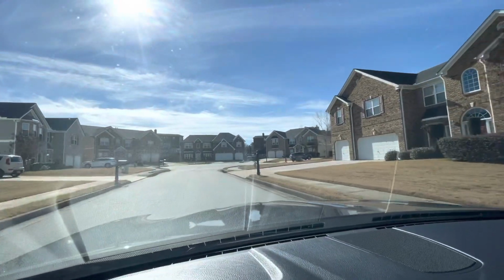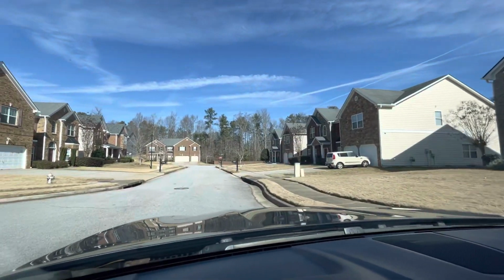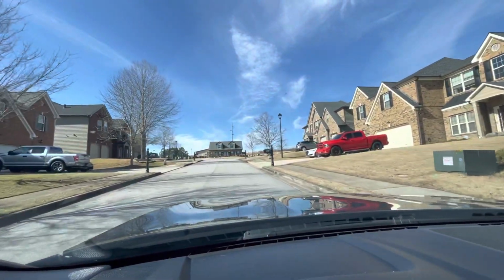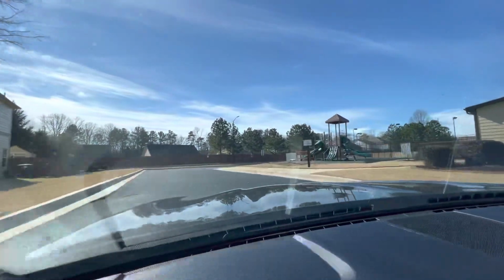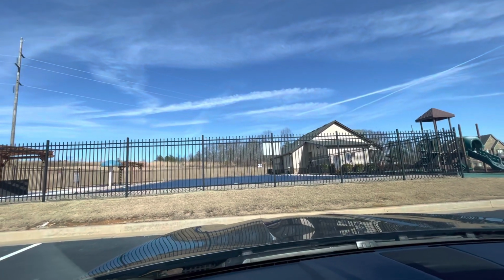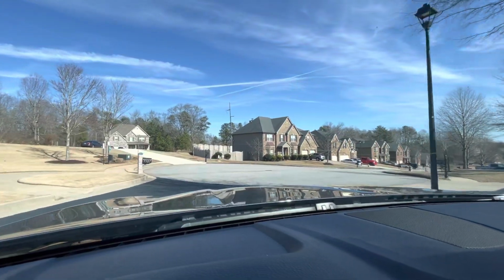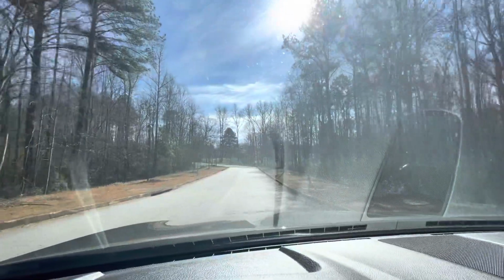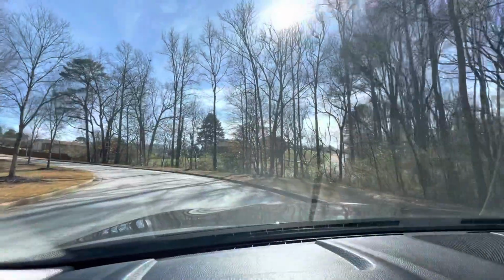Part 2 - Drive-Through Tour. New Homes Coming Feb. 2022 - Lithia Springs $300k’s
Hi Family,

Today’s Drive-Through Tour is in Lithia Springs.  We have been made aware the release of new 4 and 5 bedroom floorplans will start to get released in February 2022.  Initial pricing is expected to be $340k’s-$380k’s.  Historically with this builder, basements add between $40k-$50k.
Fantastic location puts you less than 2 minutes to the expressway to get into Atlanta (straight shot) in about 25 minutes.  Airport about 30-35 minutes.
Amenities include Tennis, Pool, and Playground.
Process:
If you are not already working with an agent and would like us to represent you for Free.

2) Mention you would like us to represent you for the Lithia Springs New Homes.  Include your full name, phone # and email.
3) We will send over a buyer brokerage agreement to represent you, introduce you to the preferred lender, and get you in the list for lot release days

The GreatHomesATL Free Representation Process

Streamlined, Easy, & Efficient

Preapproval
- [ ] Send us yours or have our lender with 38 years experience handle all your financing from Day 1

Zoom Consultation
- [ ] Meet Mark (Hey Guys) & Curt (Cocktails With Curt) or Hope (The First Lady)
Discuss your criteria and get to know each other

Search & View
- [ ] Let the fun begin.  On the hunt for your new or resale home

Under Contract
- [ ] It’s a team effort.  Lender, agents, inspectors, all at your fingertips to get you to the closing table

Closing Day
-  The 🔑’s are yours! A day of celebration. Pictures, Video, Shout-outs, & The Famous @greathomesatl whatsinthegreathomesatl 🎁 BAG

And Finally…

WE ARE FAMILY
- [ ] NEVER treated like a transaction. Get togethers, vendor/contractor lists, meet ups at the @greathomesatl_airbnb…and the occasional check-in’s…How You Doing?  😊😊😊.  It’s a family affair.

Mark Kozik & Curtis Russell
REALTORS, Brokers, & Owners
Hope Shivers
REALTOR, Agent, & First Lady
Brokerage: Great Homes ATL, LLC
Like Us (Facebook - @greathomesatl)
Follow Us (Instagram - @greathomesatl)
Follow Us (TikTok - @greathomesatl)
Watch Us (YouTube - Great Homes ATL)
AirBNB: (Instagram - @greathomesatl_airbnb)